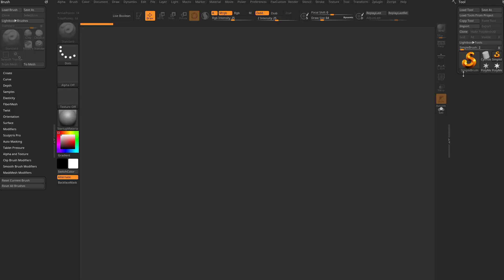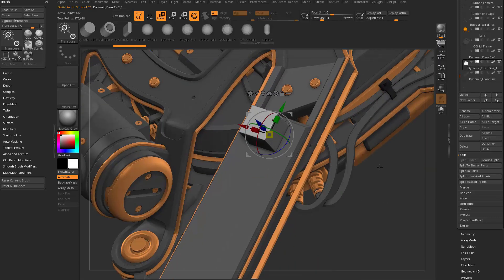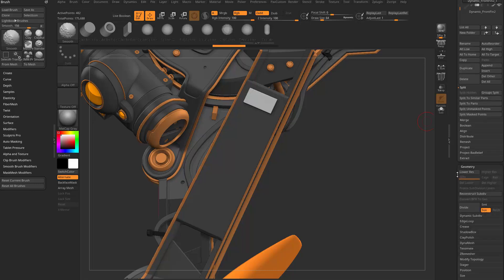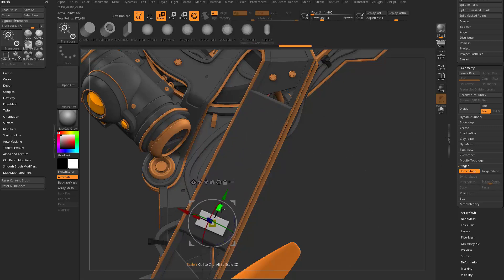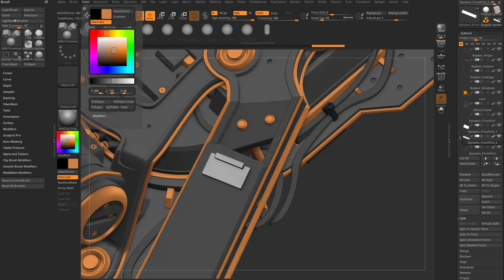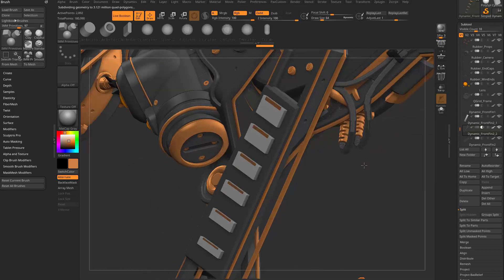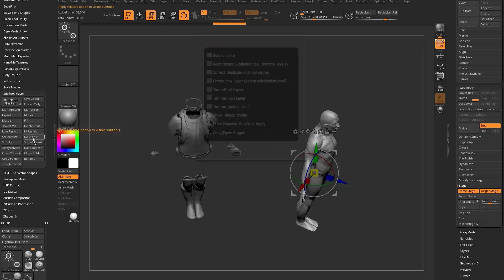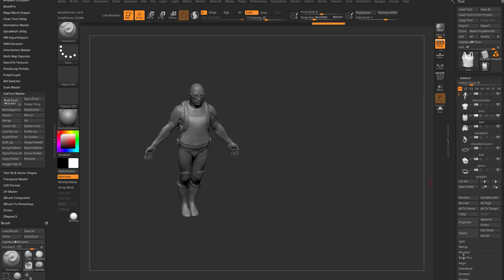ZBrush 2022 - Stager Geometry Interpolate! Use stager to duplicate AND adjust over time!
0:00 - Demo Drone
0:20 - IMM Cube and Split
0:54 - Ctrl Duplicate and Distribute
1:22 - Geometry Stager
1:44 - Stager Interpolate
3:00 - Copy and Paste Interpolate Settings
3:40 - Subtool Master Copy Paste Visible